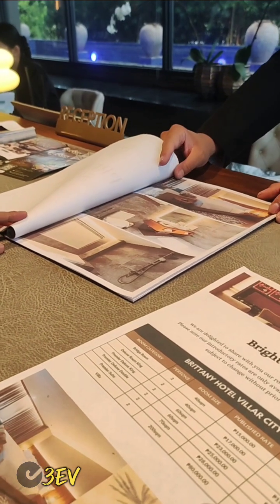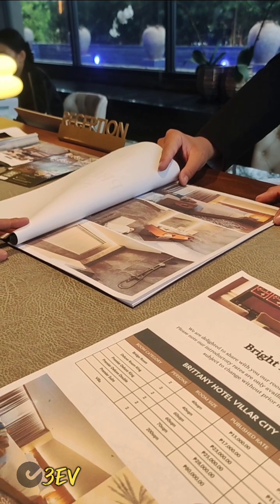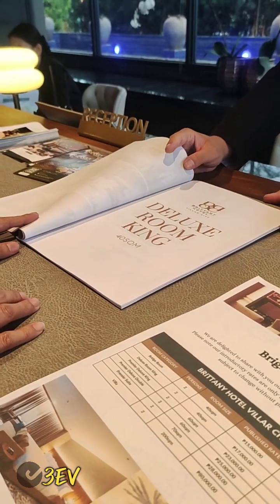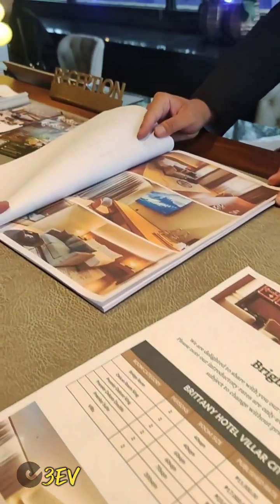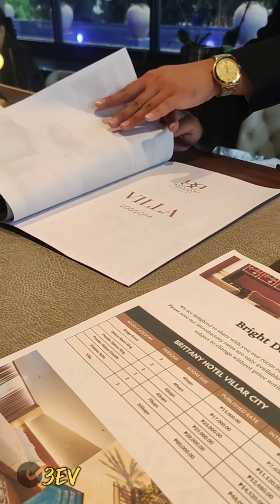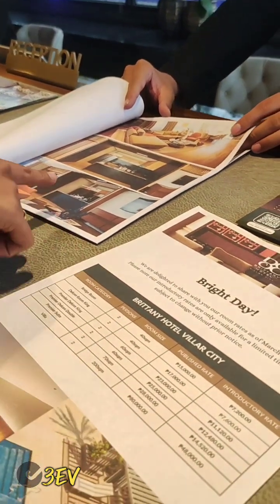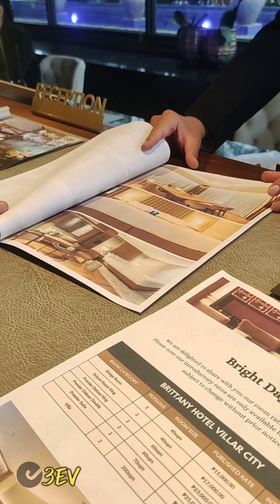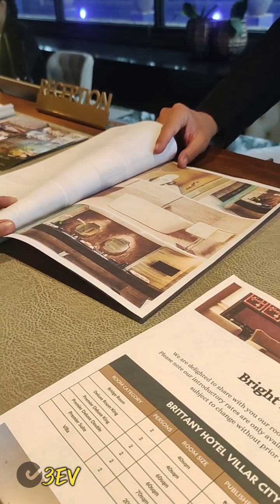Brittany Hotel | Villar City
Quick tour tayo mga mamsir bago mag looong weekend. Fully book na kaya ground floor lang muna tayo. 😁

Thanks po sa mababait na staff ng Brittany Hotel🙏! Special shout-out kay sir sa Reception for his very accommodating and professional service!